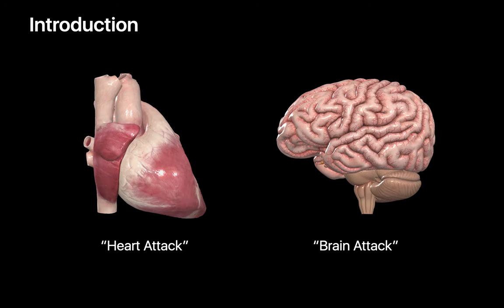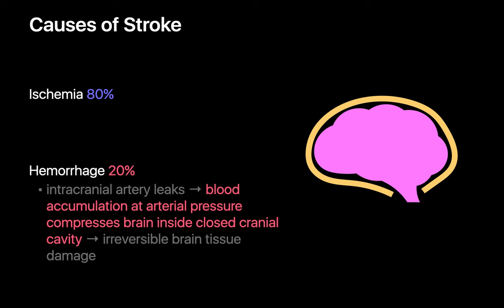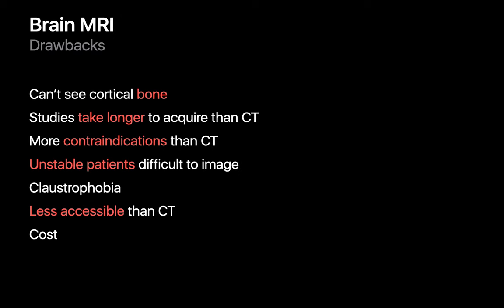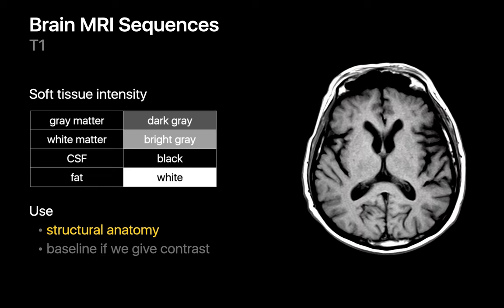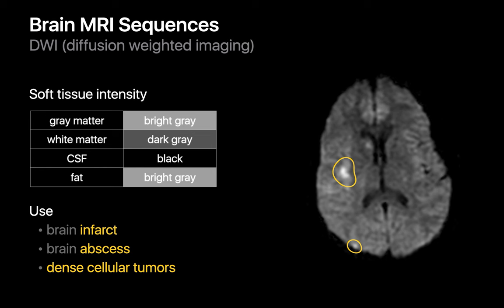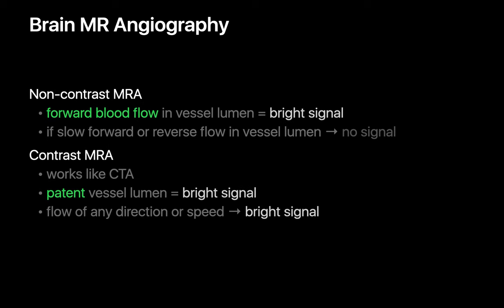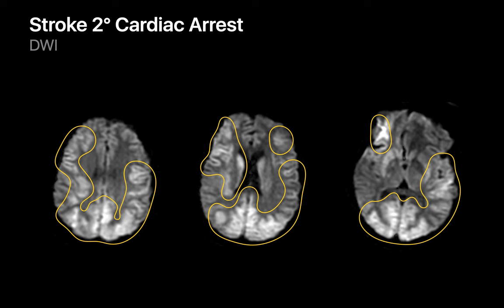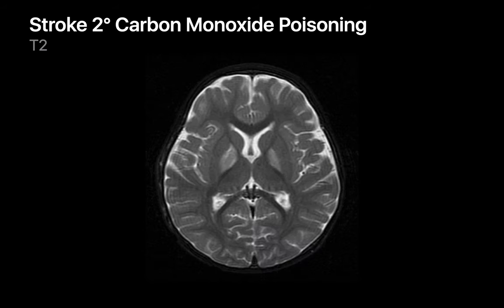MR Imaging in Acute Stroke: Basics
An introduction to brain MR imaging of stroke, including a discussion on how strokes occur, the goals of imaging, a review of standard brain MR sequences, MR angiography, and a review of several different stroke cases.

00:00 - Introduction
00:30 - Ischemic Strokes
02:58 - Hemorrhagic Strokes
04:00 - Goals of Stroke Imaging
05:04 - Head CT vs Brain MRI
07:32 - Brain MRI Sequences
15:00 - MR Angiography
17:52 - Example Cases